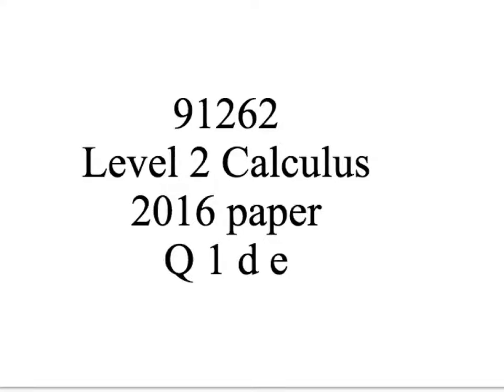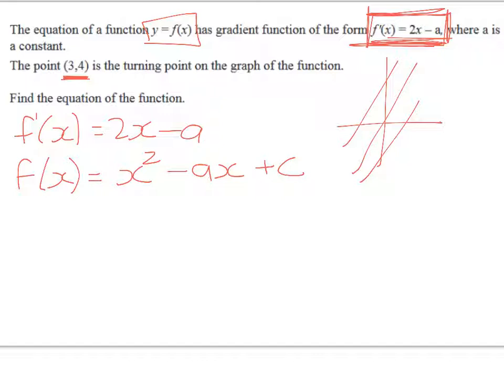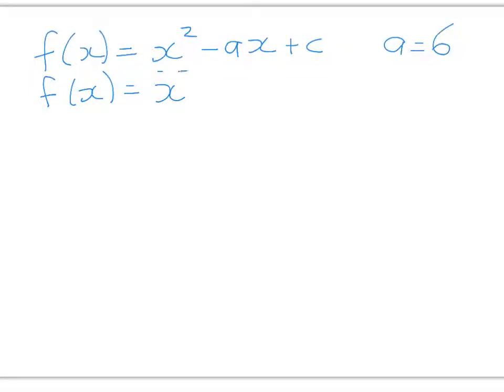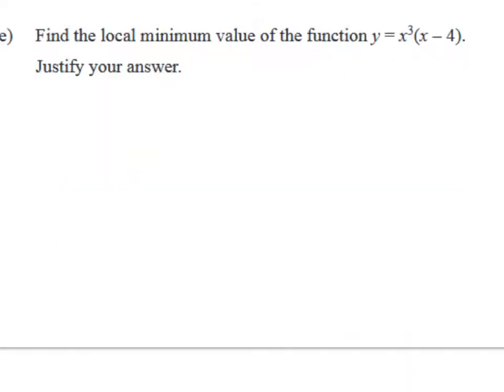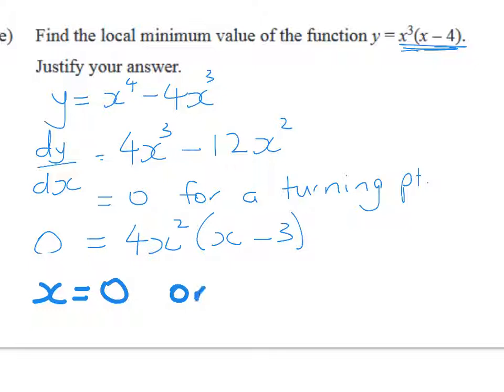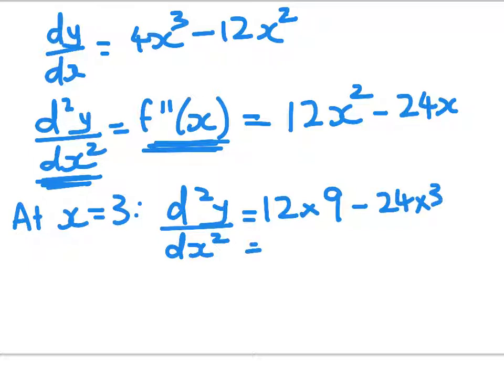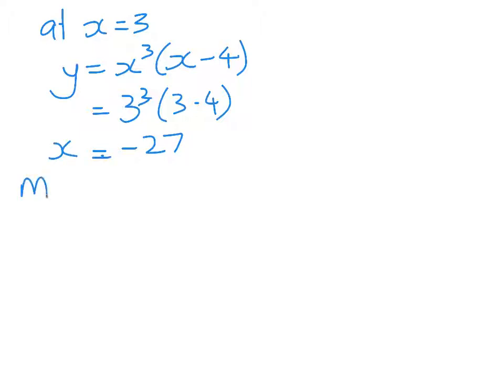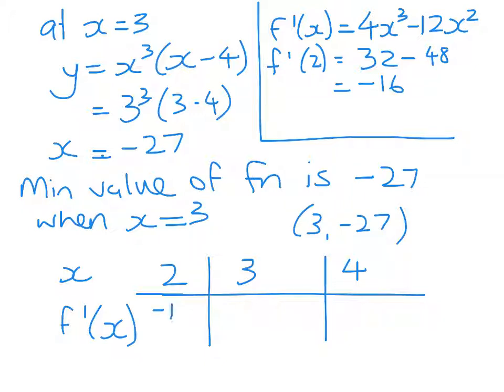L2 Calculus 2016 Q1 d e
Anti differentiating to find the equation of a function. Finding local minimum. Two Excellence questions.